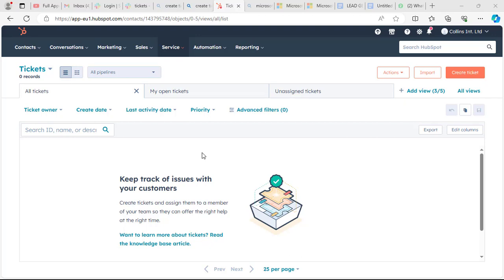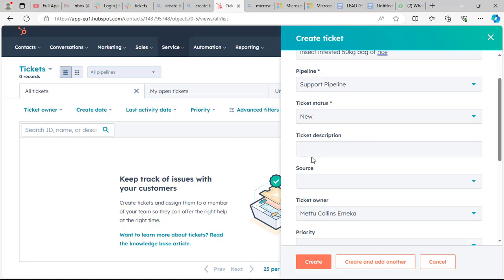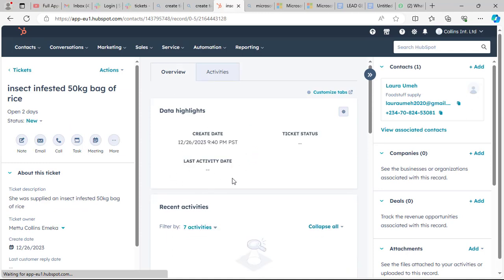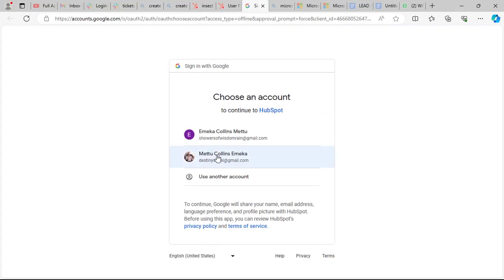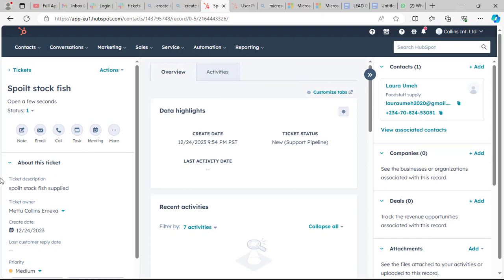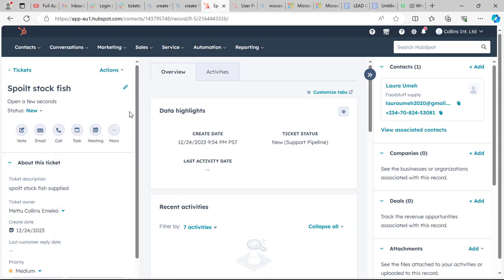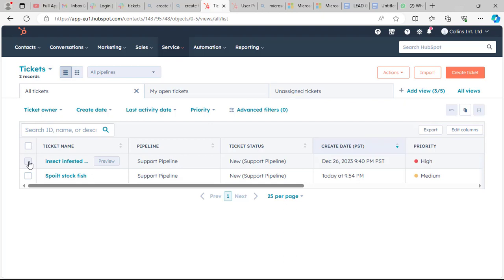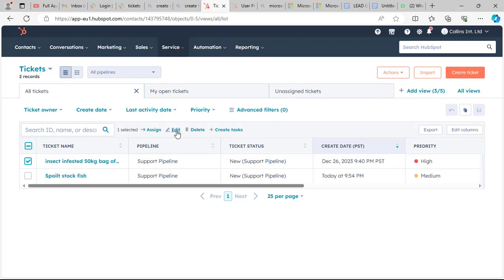Creating, Editing and Deleting tickets on Hubspot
A ticket is a request for help from a customer or user. Something is not working right, and someone needs help. The HubSpot tickets tool allows you to track these customer issues, regardless of whether they came in via a phone call, an email, or live chat.

When a customer submits a query, a ticket is created and shared between the customer and the support representative. The ticket logs their communication on a thread that can be used as a reference by each party.

With tickets, you can organize all of your customer inquiries in one place and track trends over time. You can create individual tickets from your tickets index page, a contact record, or your conversations inbox.